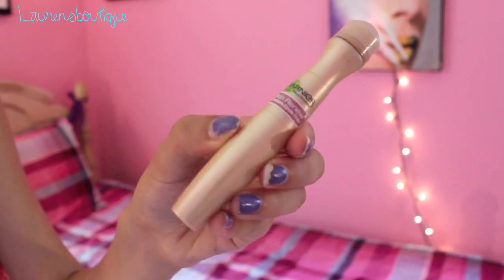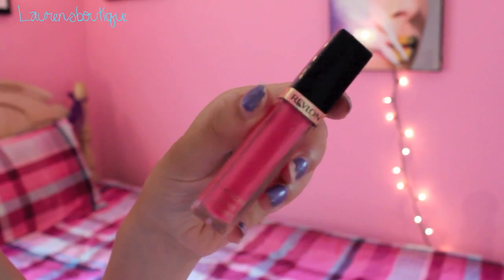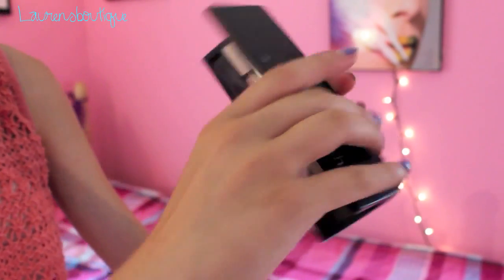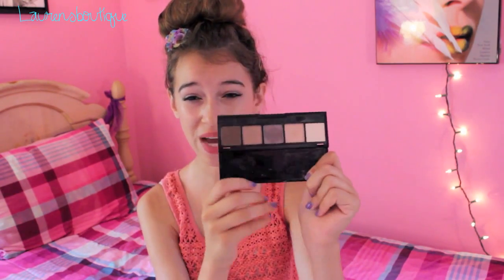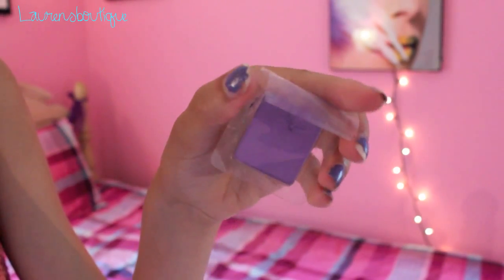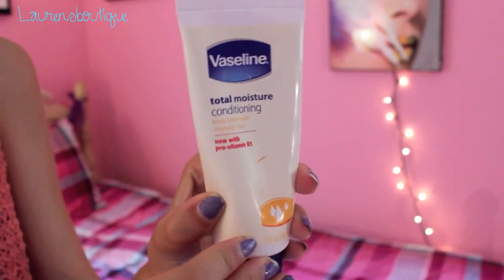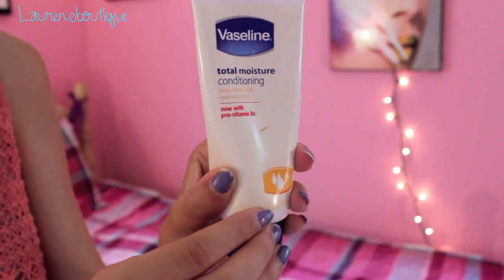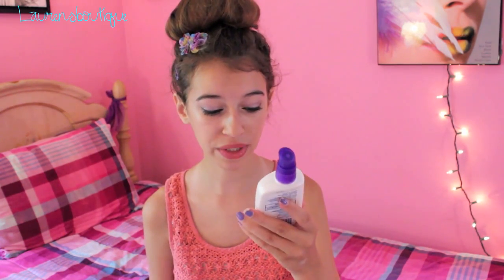July Favorites ♡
Hope you enjoy! request back to school videos down below!

ftc: bought everything myself :)